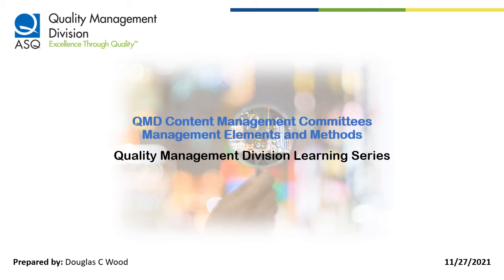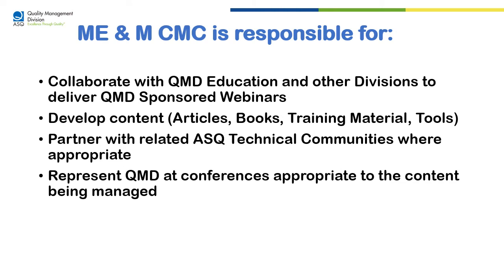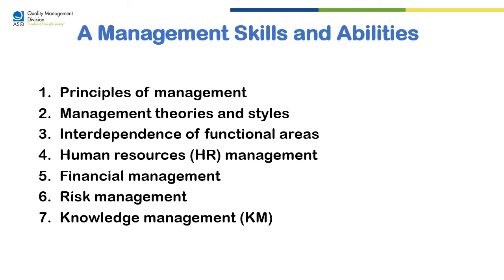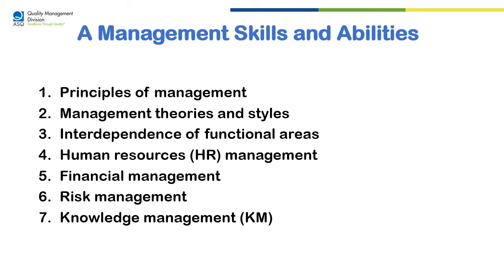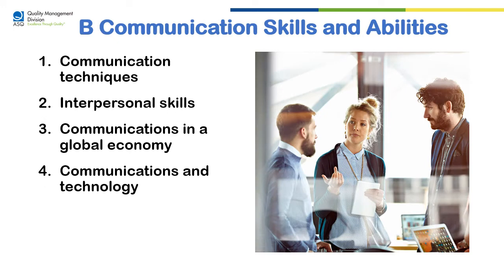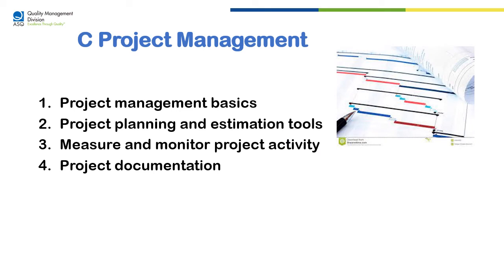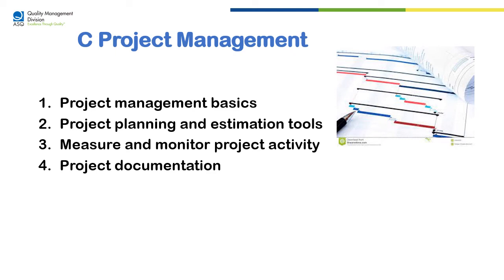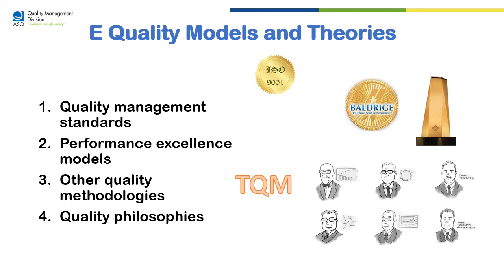QMD Video CMC III: Management Elements and Methods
- Who is the Content Management Committee for Management Elements and Methods
- Why be involved in the QMD CMC for Management Elements and Methods​
- What is included in the Body of Knowledge​
- How to be involved in the QMD CMC for Management Elements and Methods​